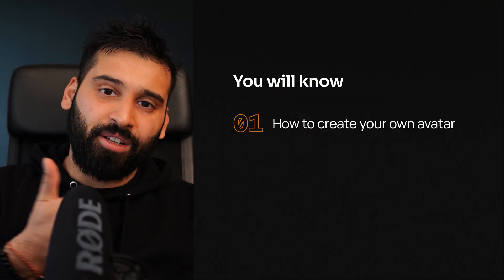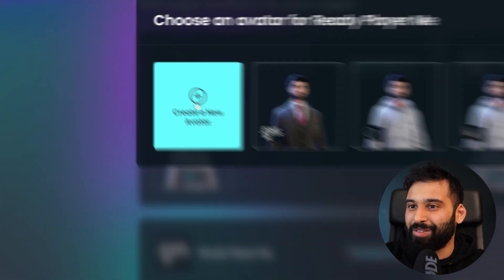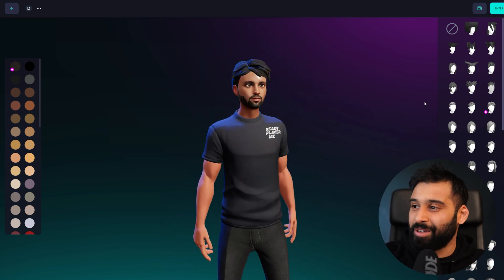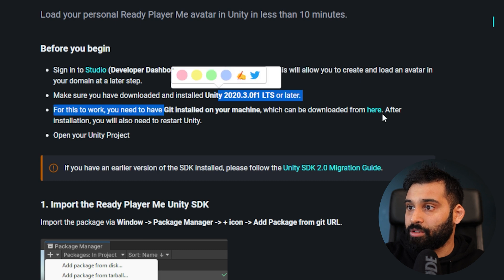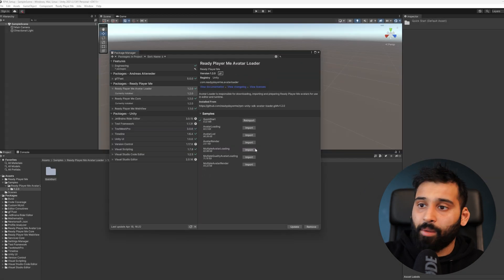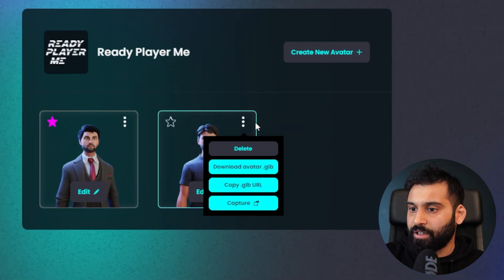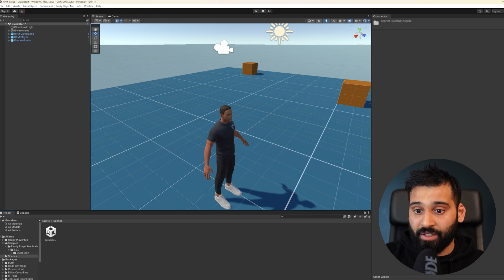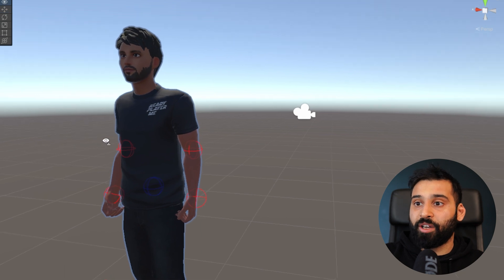Setup your Ready Player Me Avatar in Unity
00:00 Introduction
00:45 Creating the Avatar
02:19 How do you get that avatar into Unity?
05:25 Testing if the Avatar works
05:39 Get that avatar into your own scene